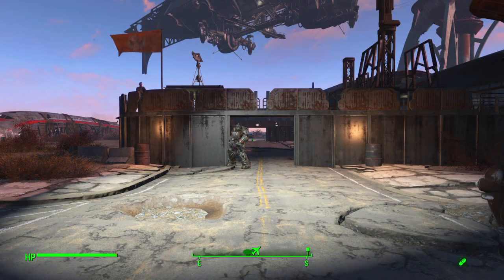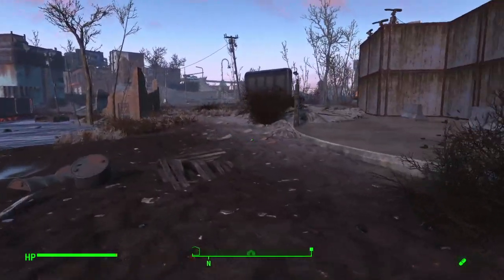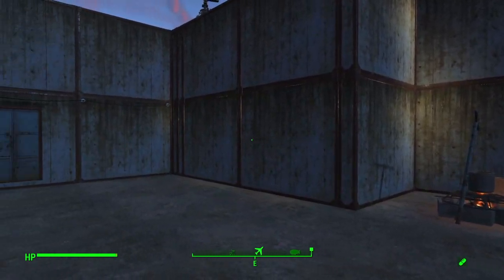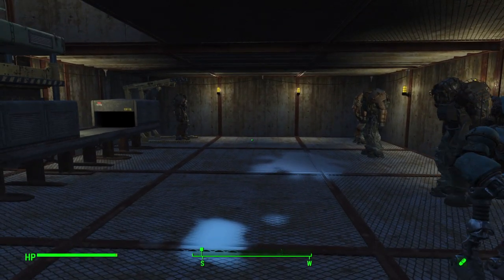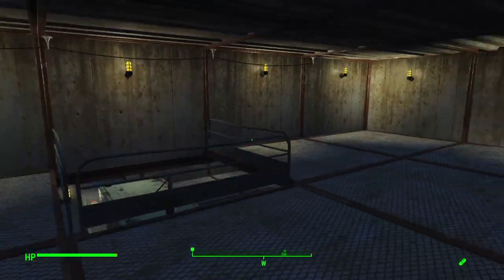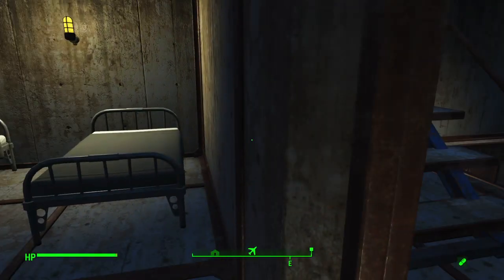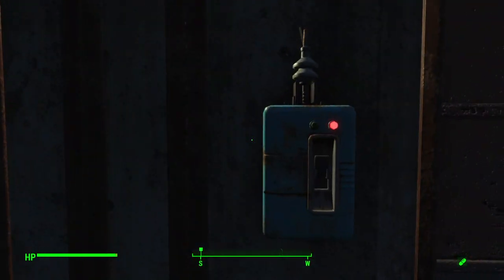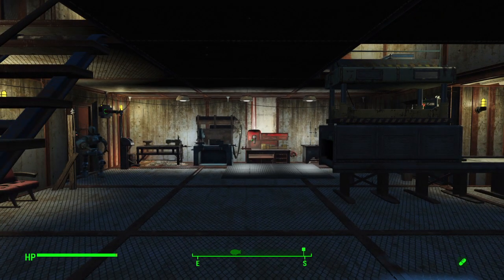Fallout 4: Boston Airport secure bunker and workshop | No Mods | PS4